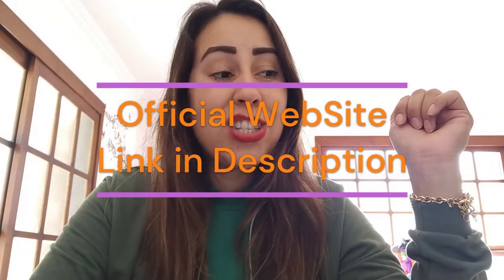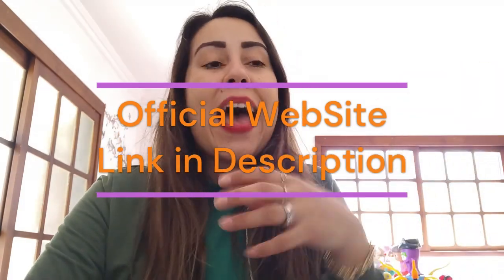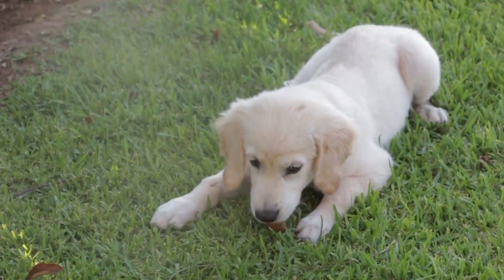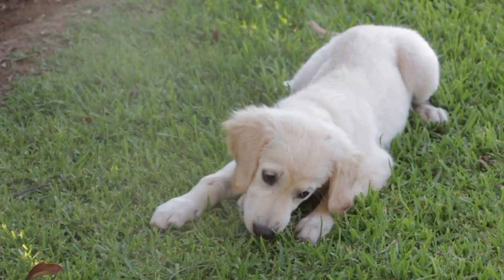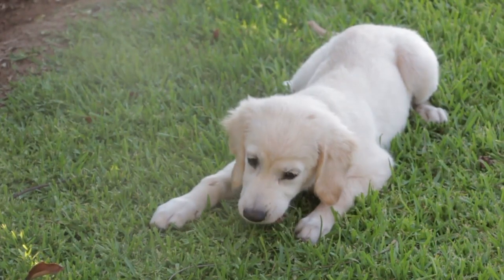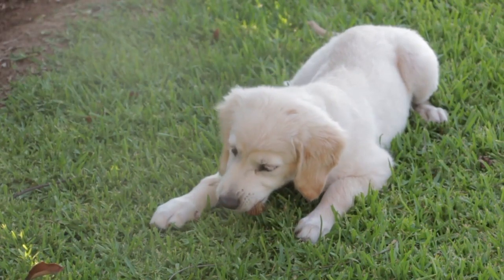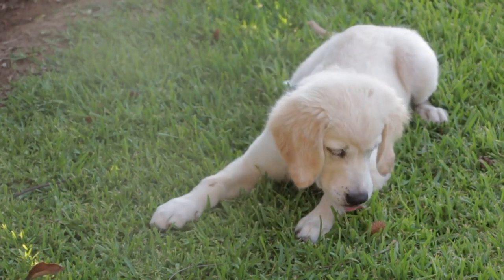PAWBIOTIX Review ((⛔THE WHOLE TRUTH!!⛔)) Pawbiotixs Dog Supplement – Pawbiotix Reviews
Hello, my name is Aline!
Pawbiotix is an innovative dog probiotic formula designed to help your dog achieve optimal and balanced levels of all five healthy gut bacteria they need to thrive. Pawbiotix is the only nutritional formula of its kind, specially crafted to support your dog's health.

**Pawbiotix Features:**
Natural Formula, Non-GMO, Easy To Use, No Stimulants

Discover the power of Pawbiotix, the ultimate dog probiotic formula. Your dog deserves the best, and Pawbiotix is here to make sure they get it.

NOTICE: To ensure the authenticity of your purchase, access only the official Pawbiotix website via the link provided in the video description. Learn more about Pawbiotix and make your purchase safely.

00:02 Pawbiotix
00:38 Pawbiotix Important Alerts
01:24 What is Pawbiotix
02:01 Does Pawbiotix Work?
02:33 Pawbiotix Benefits
03:11 Pawbiotix Guarantee